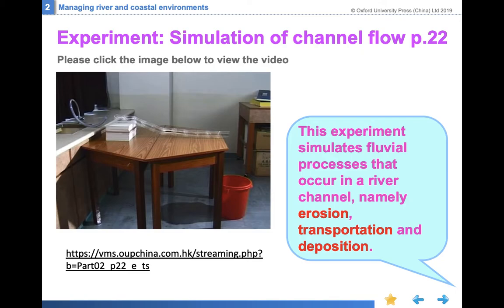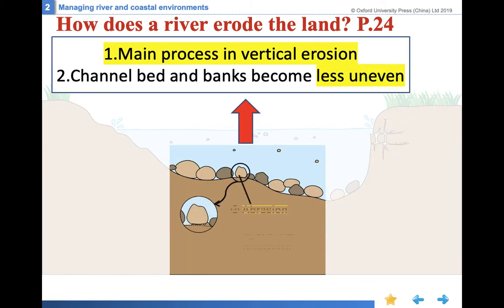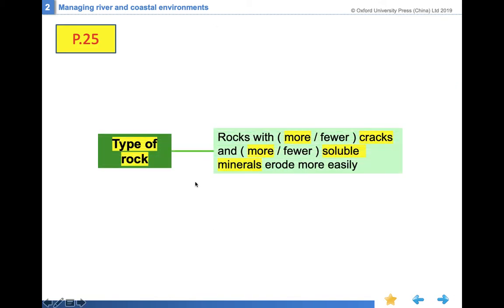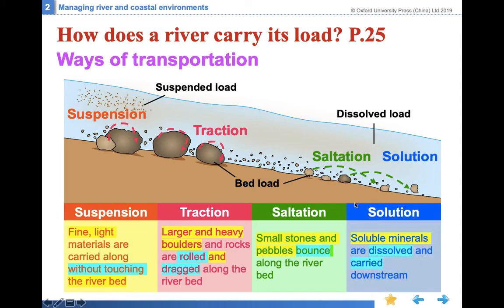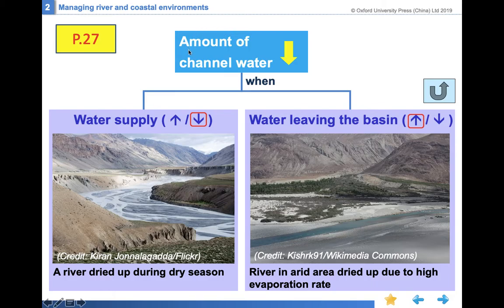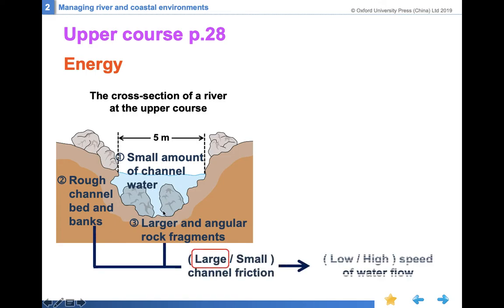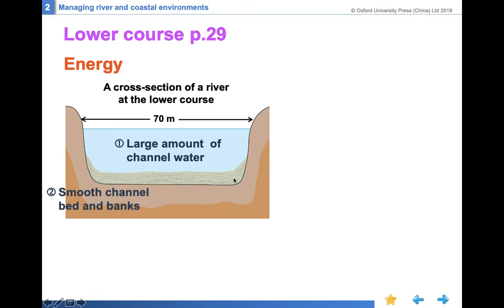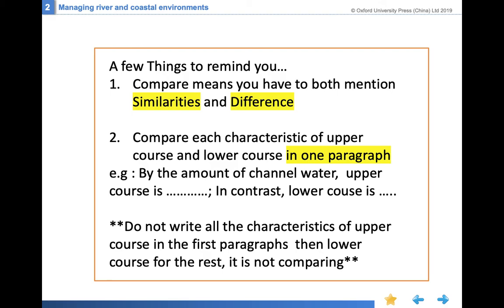ch2.2 part 2